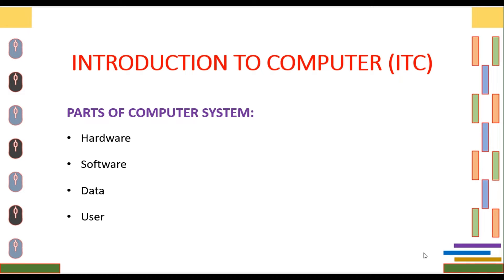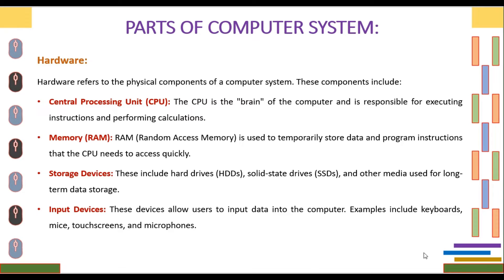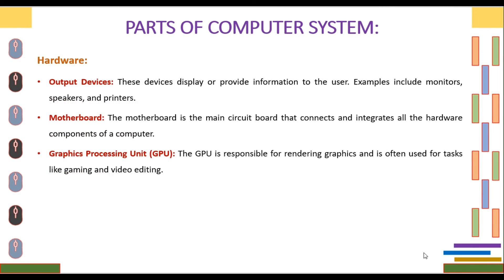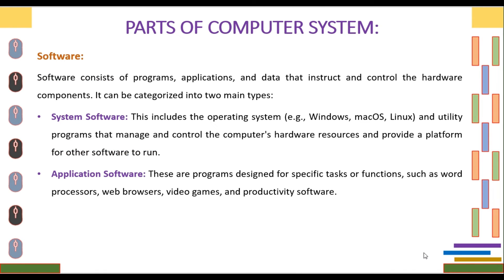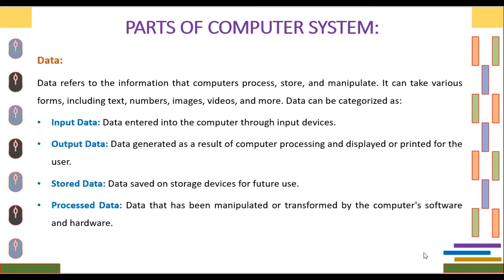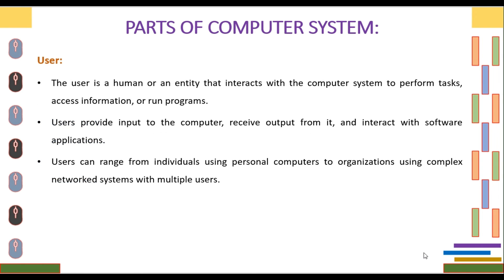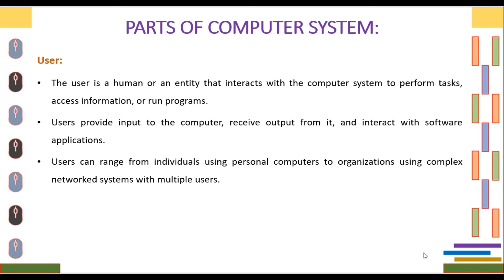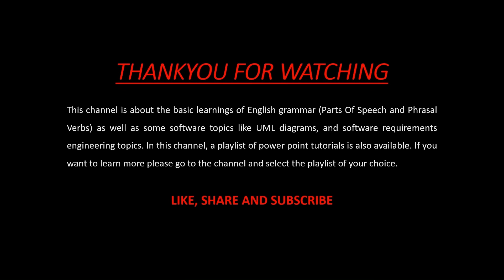Parts Of Computer | Components Of Computer | All Parts Of Computer(Hardware, Software, Data, User)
Welcome to our informative video where we dive deep into the heart of computer systems. In this video, we'll break down the four fundamental components of computers and explore their intricate subparts to help you gain a better understanding of how these incredible machines work.

Hardware: We'll start by delving into the physical elements of a computer. From the central processing unit (CPU) to memory, storage devices, and input/output peripherals, we'll explain the roles of each hardware component and how they interact to process information.

Hardware refers to the physical components of a computer system. These components include:
Central Processing Unit (CPU): The CPU is the "brain" of the computer and is responsible for executing instructions and performing calculations.

Memory (RAM): RAM (Random Access Memory) is used to temporarily store data and program instructions that the CPU needs to access quickly.

Storage Devices: These include hard drives (HDDs), solid-state drives (SSDs), and other media used for long-term data storage.

Input Devices: These devices allow users to input data into the computer. Examples include keyboards, mice, touchscreens, and microphones.

Output Devices: These devices display or provide information to the user. Examples include monitors, speakers, and printers.

Motherboard: The motherboard is the main circuit board that connects and integrates all the hardware components of a computer.

Graphics Processing Unit (GPU): The GPU is responsible for rendering graphics and is often used for tasks like gaming and video editing.

Software: Next, we'll demystify the world of software. Learn about the distinction between system software and application software, and how these pieces work together to enable the computer to perform various tasks. We'll also touch on the importance of operating systems and how they act as the bridge between hardware and software.

Software consists of programs, applications, and data that instruct and control the hardware components. It can be categorized into two main types:
System Software: This includes the operating system (e.g., Windows, macOS, Linux) and utility programs that manage and control the computer's hardware resources and provide a platform for other software to run.
Application Software: These are programs designed for specific tasks or functions, such as word processors, web browsers, video games, and productivity software.

Data: Data is the lifeblood of any computer system, and in this segment, we'll discuss how computers store, manage, and manipulate data. From bits and bytes to file systems and databases, we'll clarify the journey of data within a computer.

Data refers to the information that computers process, store, and manipulate. It can take various forms, including text, numbers, images, videos, and more. Data can be categorized as:
Input Data: Data entered into the computer through input devices.
Output Data: Data generated as a result of computer processing and displayed or printed for the user.
Stored Data: Data saved on storage devices for future use.
Processed Data: Data that has been manipulated or transformed by the computer's software and hardware.

User: The user is the driving force behind computer systems, and we'll explain how humans interact with computers through user interfaces. From graphical user interfaces (GUIs) to command-line interfaces (CLIs), we'll discuss the ways users communicate with their machines.

The user is a human or an entity that interacts with the computer system to perform tasks, access information, or run programs.
Users provide input to the computer, receive output from it, and interact with software applications.
Users can range from individuals using personal computers to organizations using complex networked systems with multiple users.

Throughout the video, we'll use clear and simple explanations, engaging visuals, and real-world examples to ensure that you leave with a solid grasp of these essential computer components. Whether you're a tech enthusiast looking to expand your knowledge or a beginner seeking to demystify the world of computers, this video is your one-stop guide to understanding the core components of these incredible machines.